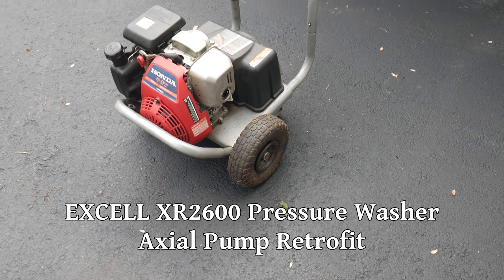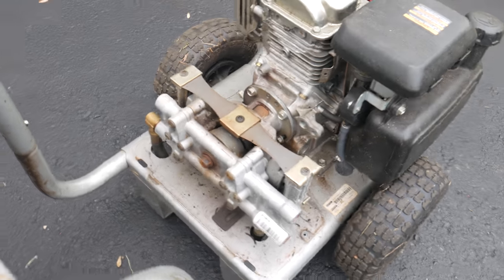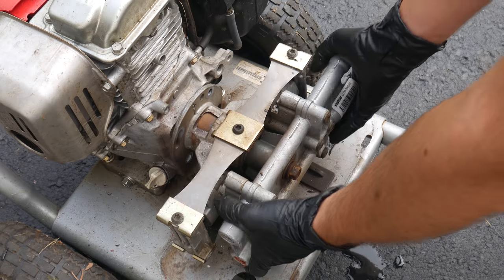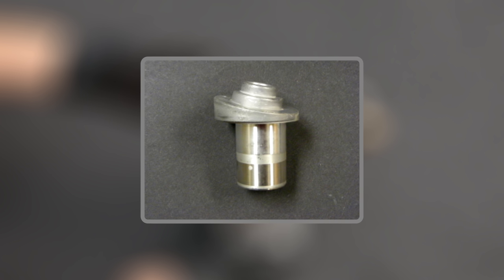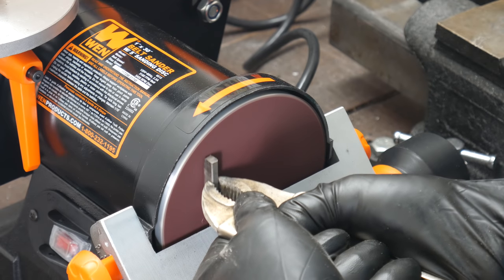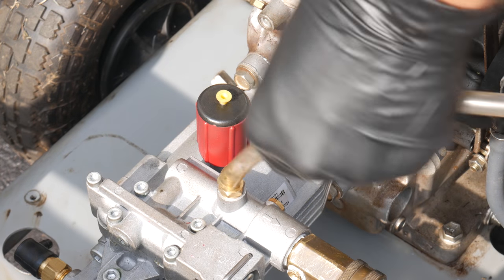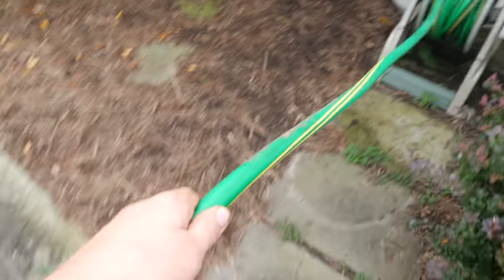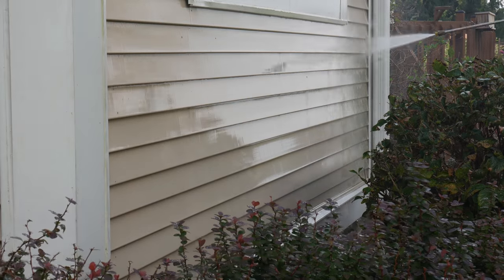EXCELL/Honda XR2600 Pressure Washer Pump Replacement (Axial Retrofit)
Recently, this trusty old pressure washer stopped pumping water while using it. Engine still ran, but no pressurized water. We'll start the repair by looking at the problem, which we quickly realize is severe damage to the pump, and then decide to install a newer style of water pump to make it work.

Dates of filming: October 8th, 2018 (Disassembly and Pump Install)
October 17th, 2018 (New Washer Hose)

Song List (Order of First Appearance):
0:01     Keep Dreaming – Topher Mohr and Alex Elena
4:39     Hilltop – Dan Lebowitz
8:51     Cue – Silent Partner